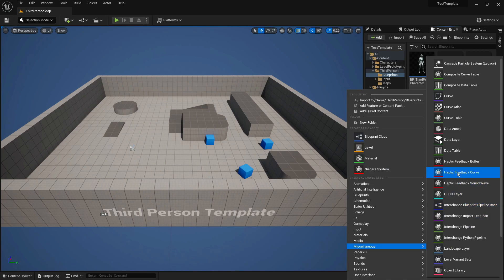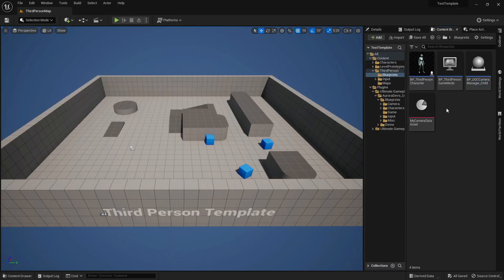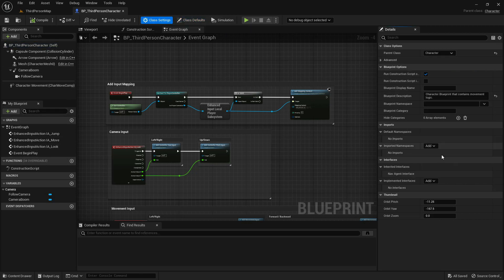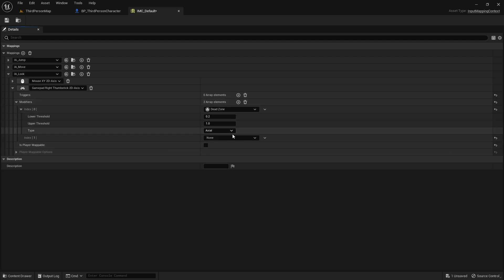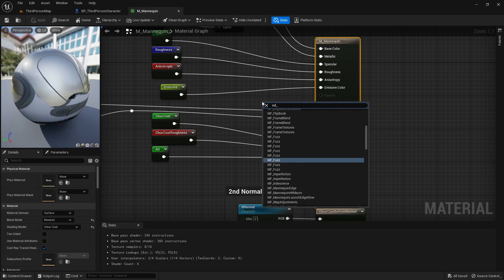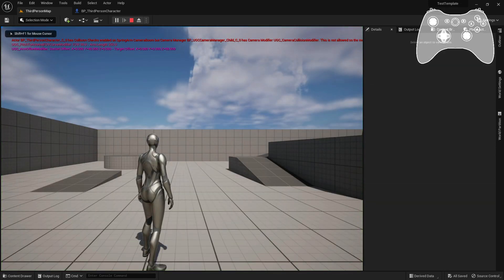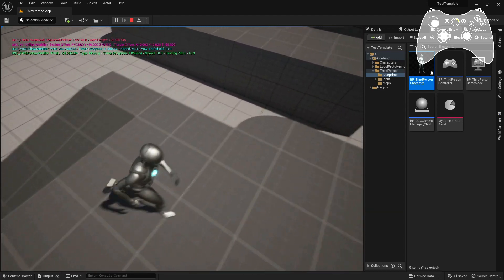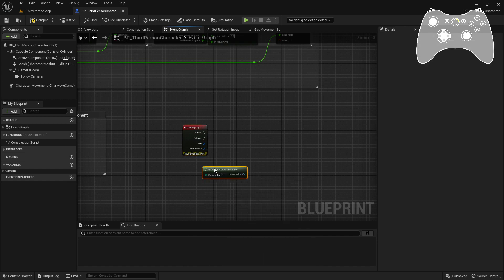[OLD] Ultimate Gameplay Camera - Installation Tutorial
This project allows you to easily and quickly add a AAA-standard, dynamic third person camera to your game! These features are smooth and non-intrusive, always prioritizing the player’s input.

Features
- Customize it, Make it yours - Allows you to customize the system even in real-time.
- Plug & Play - Leverages Unreal’s Camera Modifier system for extra simplicity!.
- Simple Blueprints - The system is mostly in blueprints with some base classes in C++, coded with optimized industry standards. No C++ knowledge is required!
- Fully Replicated - The good thing about a camera is that it is client, which means it works seamlessly in multiplayer.
- Animation Camera  - Ever saw those cool camera finishers in video games and thought it was too good for you game? Well think again, we have made it easily available with UE’s Camera Animations Sequencer for professional-grade results!
- Focus Modifier  - Spent hundreds of hours on an environment and afraid that players will just walk by? We have just the thing for you! The Focus modifier can highlight ✨anything✨.  Easily implement hard-lock, aim-assist, or focus points of interest in you beautiful world!
- Yaw Movement Follow Modifier - Are your players tired of constantly needing to adjust the camera? Smoothly focus the movement direction of your character automatically!
- Pitch Follow - Automatically adjust the pitch of the camera to slopes, resting pitch and/or falling direction.
- Yaw Angle Constraints - Limit the yaw rotation of players to highlight their current action or points of interest in your world!
Pitch Angle Constraints - No self-respecting game lets you shoot your feet, there’s no reason yours should either! ✨Smoothly✨ limit the pitch angle of your players to avoid problems with aiming at extreme angles.
- Pitch to Arm Length and FOV Modifier - One of the more subtle features of AAA game that just add extra layer of polish! Smoothly change the distance of the camera and the FOV depending on the pitch of the player!
- Arm Length and Offset Ranges -  Create a dynamic camera by changing its framing (distance and offset) when your character changes states (Sprinting, Crouching, Prone; etc.)
- Collision Modifier - Tired of Unreal’s janky camera collisions? We have you covered with our extra smooth predictive collision modifier.
- Dithering Modifier - Don’t you hate it when you’re pushed back into a corner during a fight and suddenly your character covers your entire screen? We do too. That’s why you can now hide anything that comes between you and your camera!